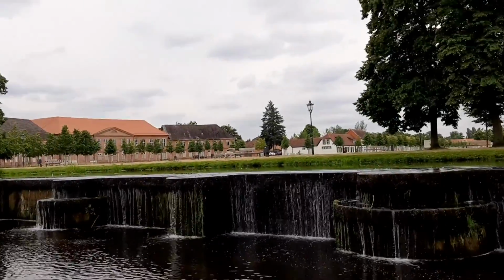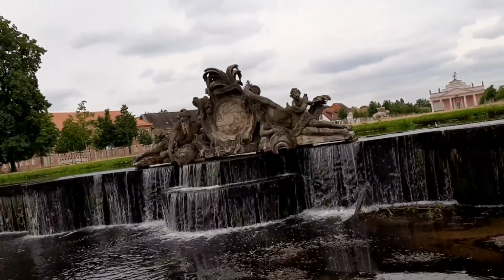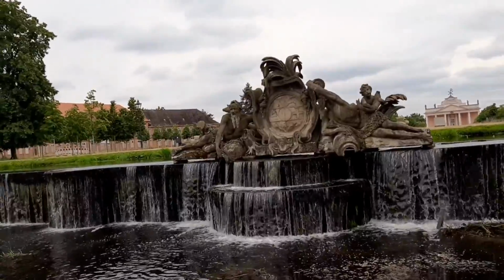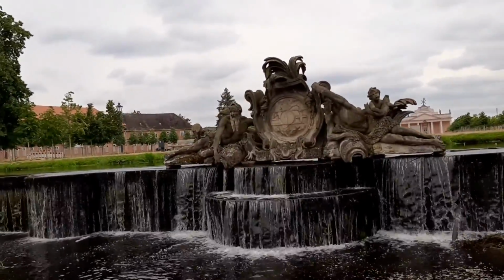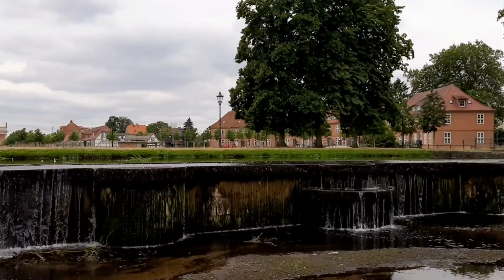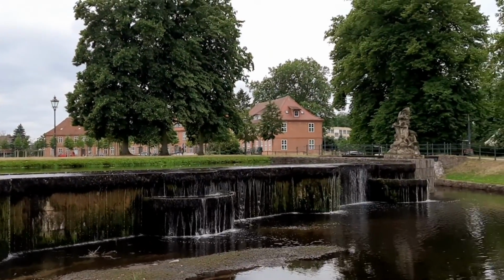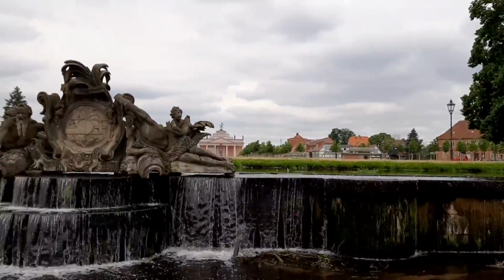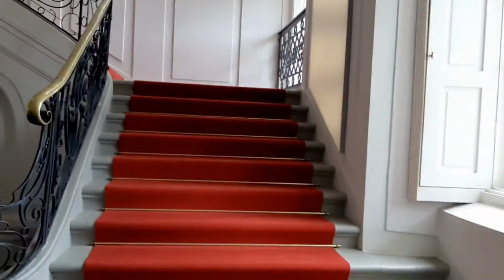Virtual tour Ludwigslust Palace